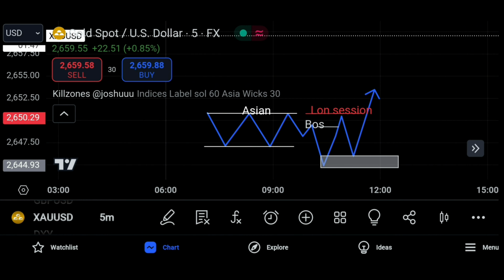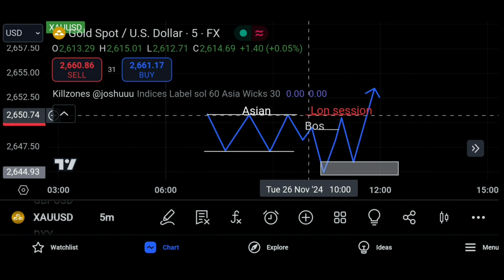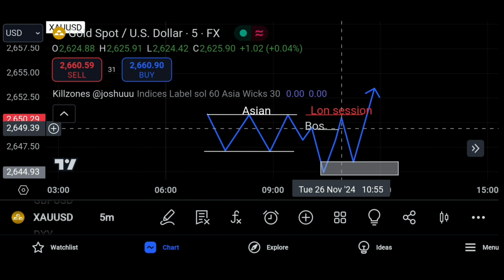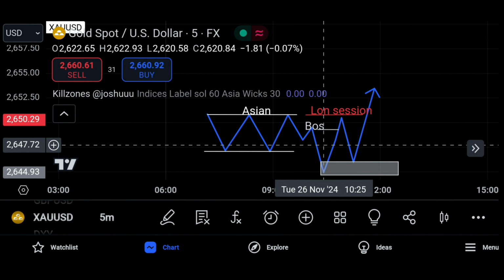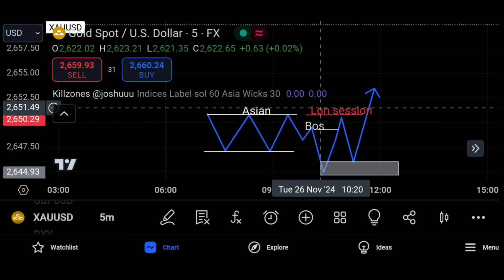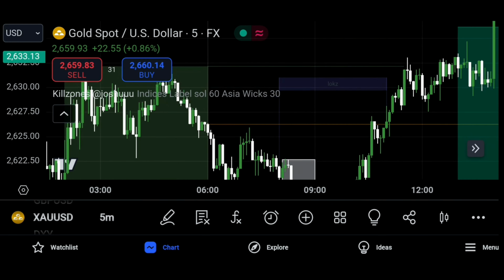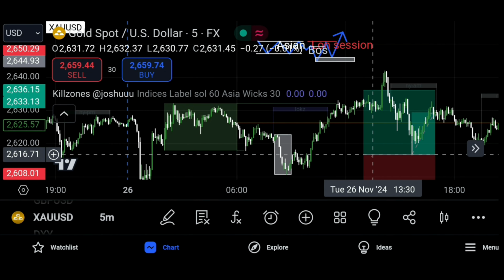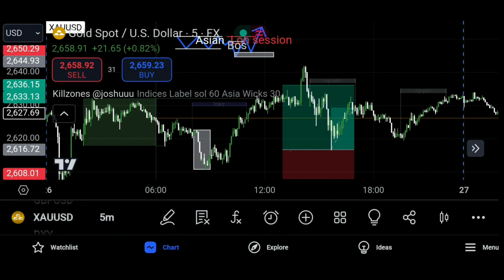Day trading strategy that will make you millions!🤑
This strategy have been tested and proven to have a win rate of 70-80%. See you there🚀